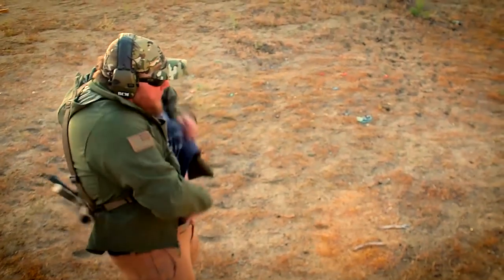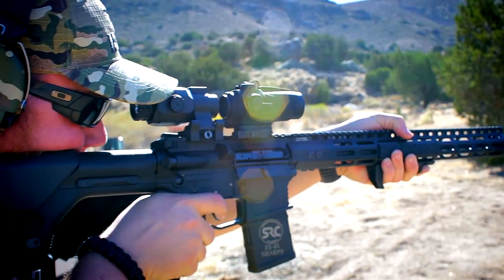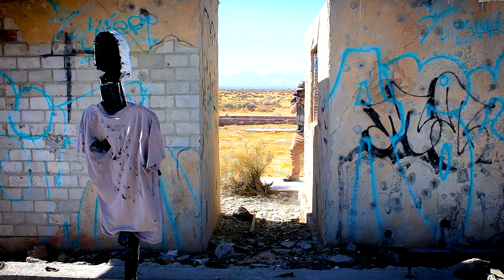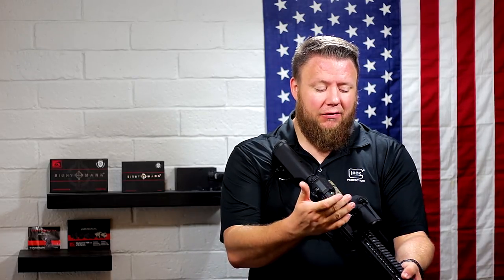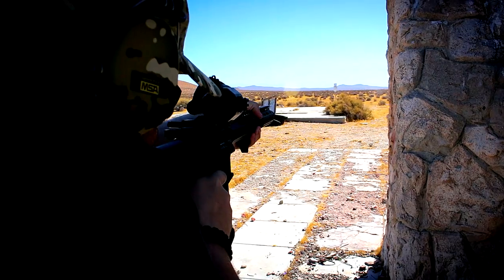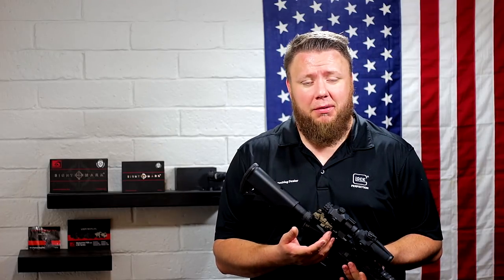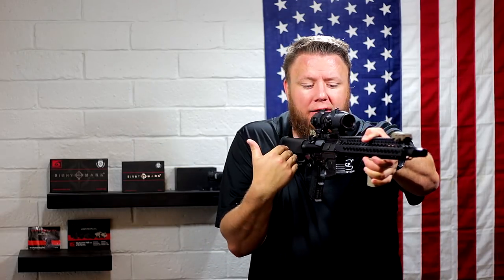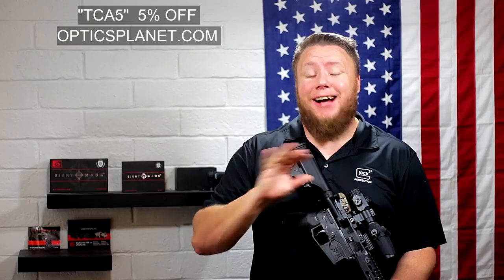SIGHTMARK WOLVERINE & XT-3 MAGNIFIER REVIEW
SightMark is known for their Ultra Shot red dots, but the Wolverine is a  budget optic worth considering.